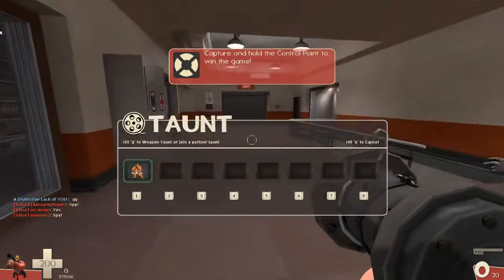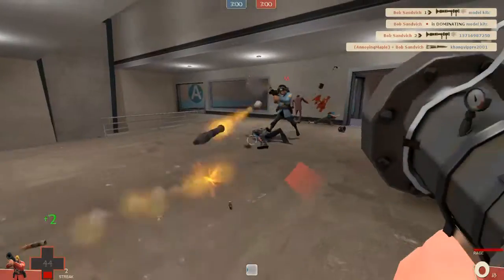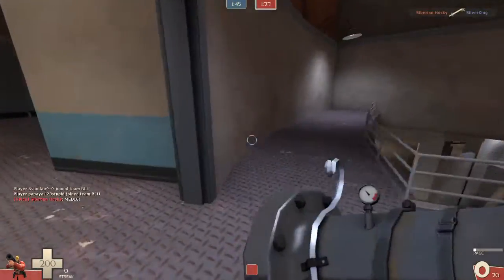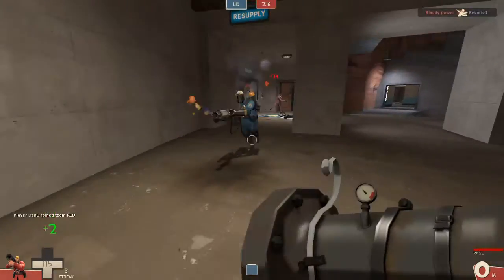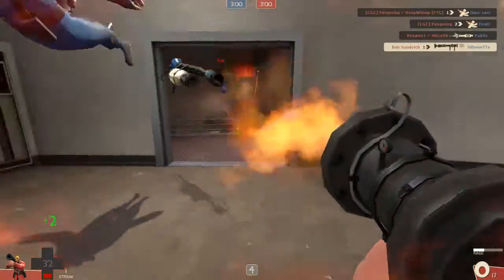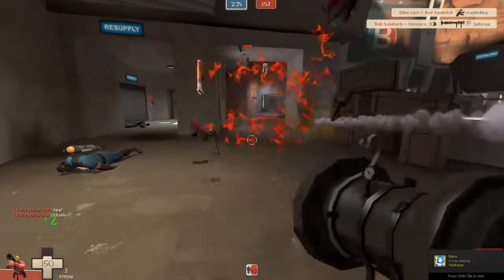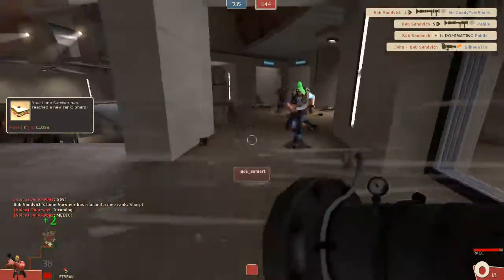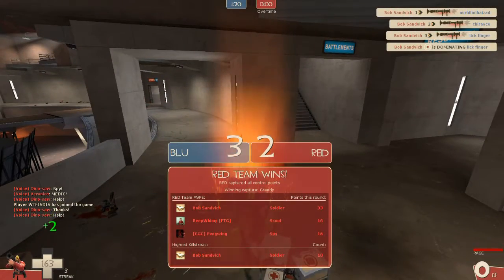Beggar's Bazooka Soldier on Nucleus | Loadout Overview | Team Fortress 2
Playing as a Soldier on Nucleus with the Beggar's Bazooka, Concheror, and the Escape Plan.

Here are the stats and useful information regarding each weapon:

Beggar's Bazooka
*Load up to 3 rockets to fire in rapid succession
+70% faster firing speed
+3 degrees of random deviation compared to the regular rocket launcher
*Overloading the chamber will cause self-damage
*No ammo from dispensers when active, including the cart

Escape Plan
*Speed increases as the user becomes injured at every 40 damage:
10 % at 160
20% at 120 - faster than Demomen
40% at 80 - faster than Medics and Pyros (w/o Powerjack)
60% at 40 - faster than Scouts
*Blocks healing
*You take minicrits when active and after changing weapons for about 2-3 seconds

Concheror
+2 health per second on wearer
*Rage meter can be activated after dealing 480 damage
*3 seconds to activate
*10 second duration
When active:
35% of damage dealt is healed back to the player

Special thanks to +Gady for the sweet intro!